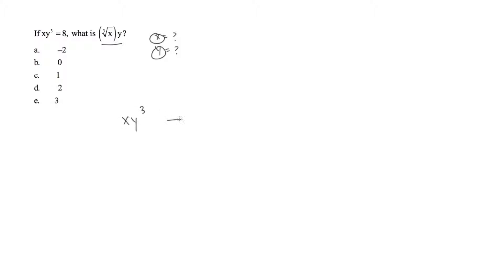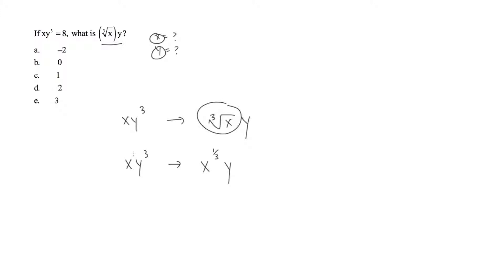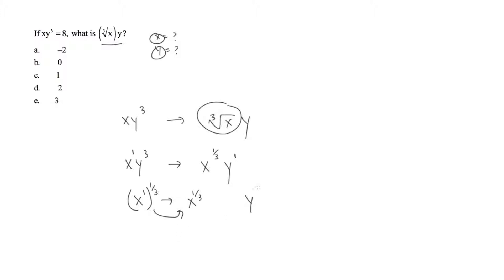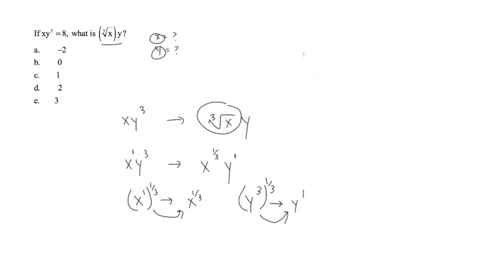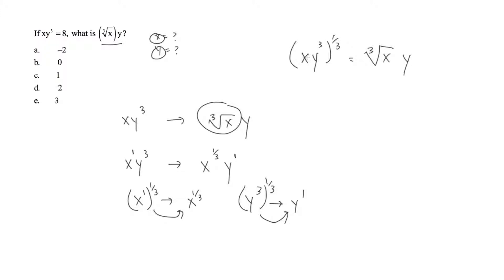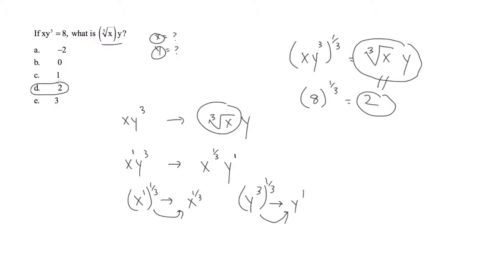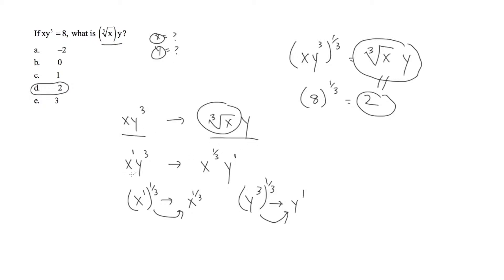Properties of exponents - SAT Prep